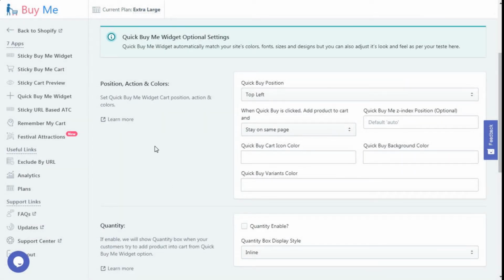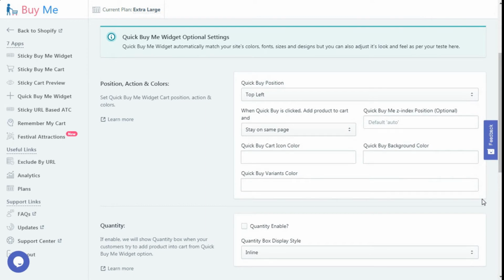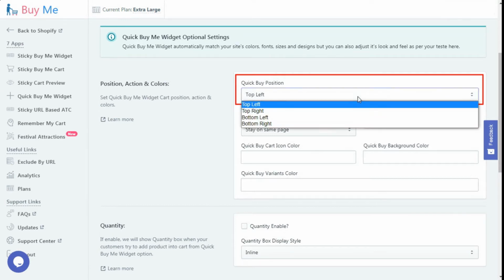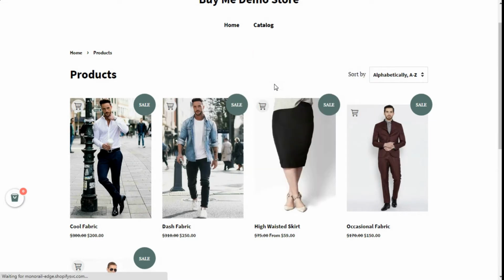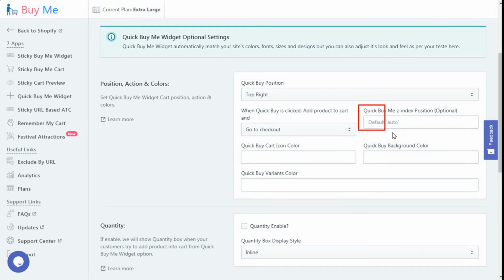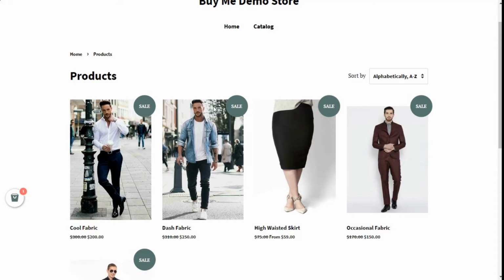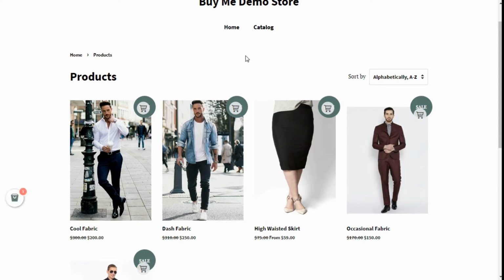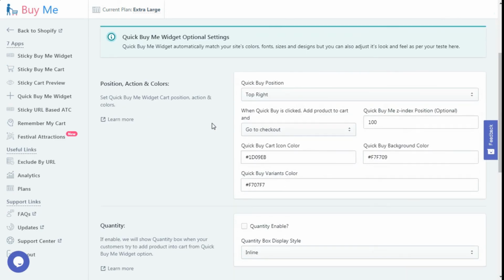How Do The Position Action And Colors Work With The Quick Buy Me Widget?